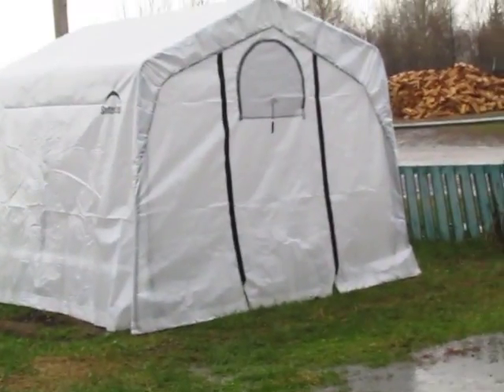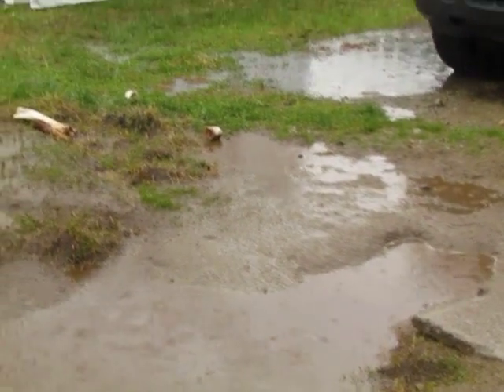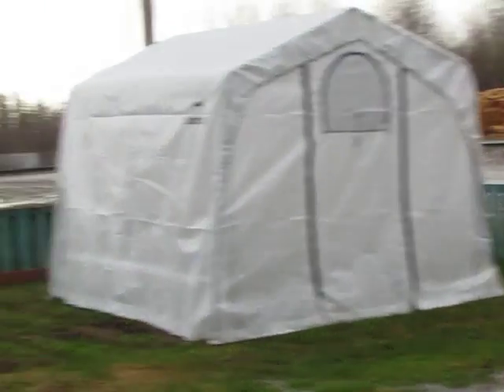My Green House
Just came in from trying to get my green house all set up. All I can say is that I'm glad I didn't set the camera up.